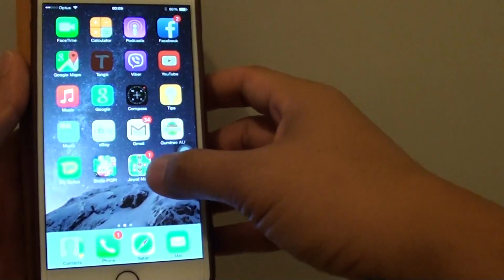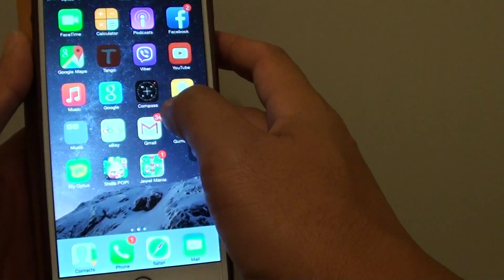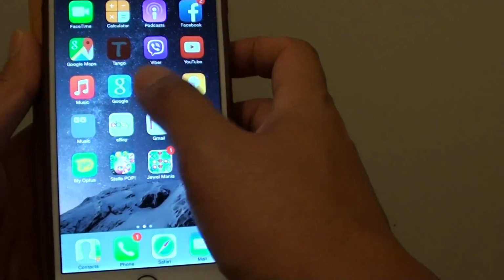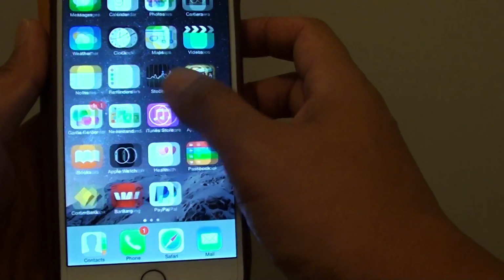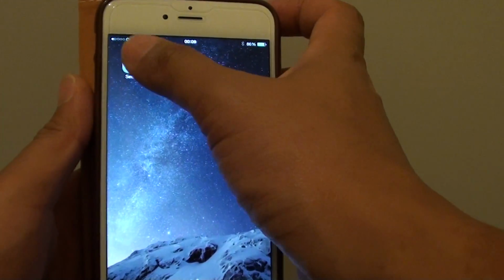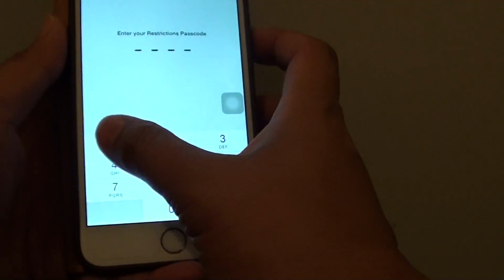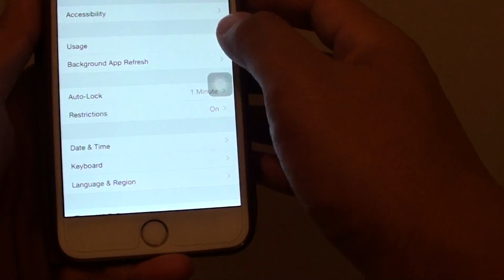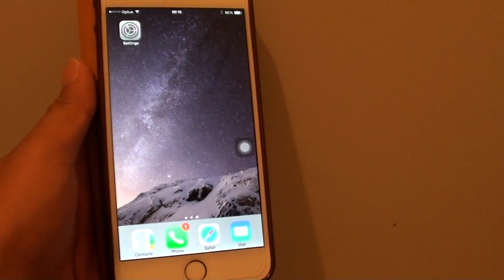iPhone 6 Plus: How to Find Missing Safari Icon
Learn how you can find the missing Safari icon on the iPhone 6 Plus.